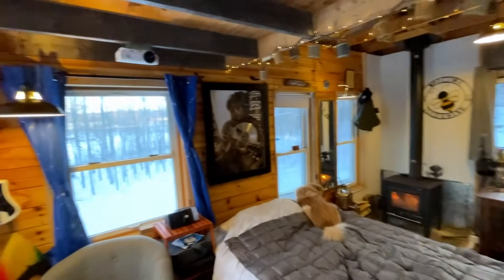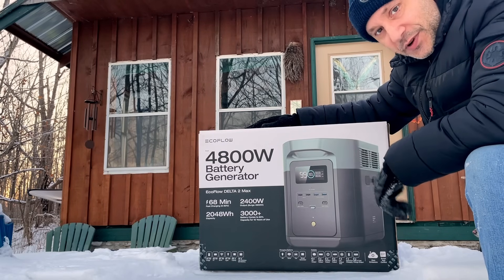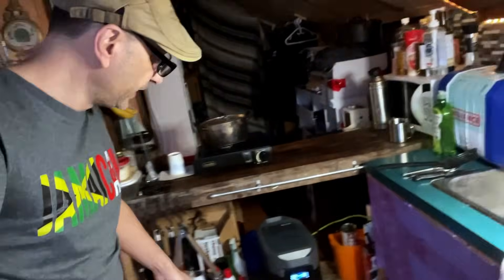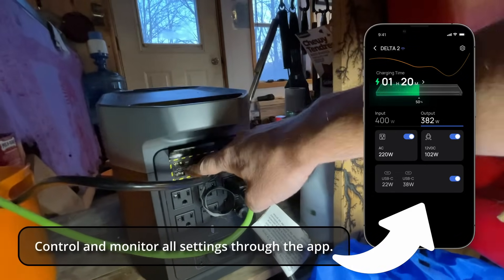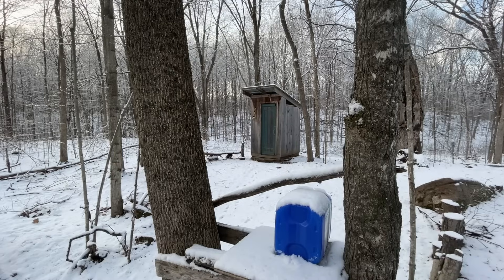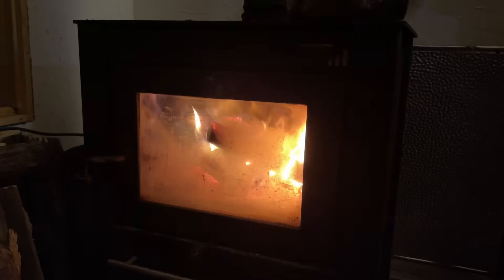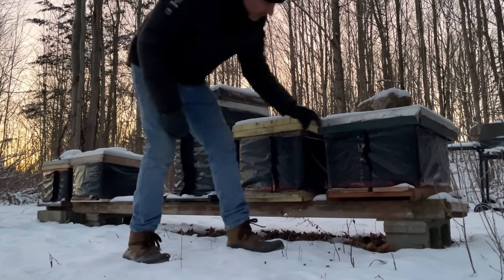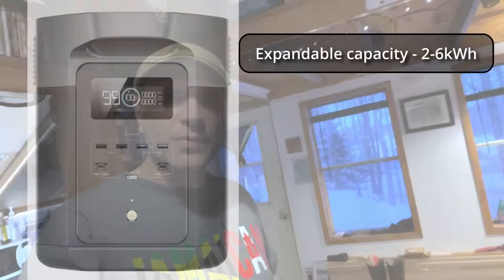The Truth About Power Stations vs. DIY Lithium Batteries (Why I Made The Switch!)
Why I chose a power station over a new DIY lithium battery system for my off grid cabin, and the pros and cons of building your own system.

✌️ I'm not sponsored by anyone, and bought the EcoFlow myself but if you're thinking of picking one up and would like to support the channel, use the affiliate links and I'll earn a small commission.

The power station I upgraded to and review is the EcoFlow Delta 2 Max. I'd love to hear your comments whether you've built your own solar power system with lithium, integrated it with agm batteries, or picked up a similar power station from Ecoflow, Bluetti, Anker, Jackery or another of the many solar generators on the market.

Any piano noodling or music by me. Go bees.